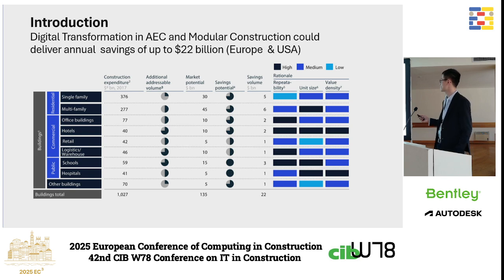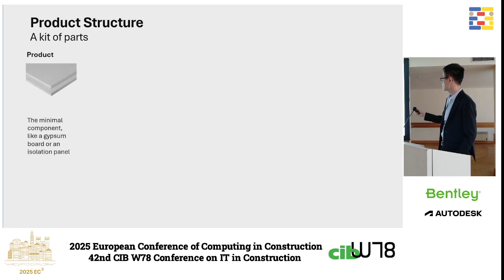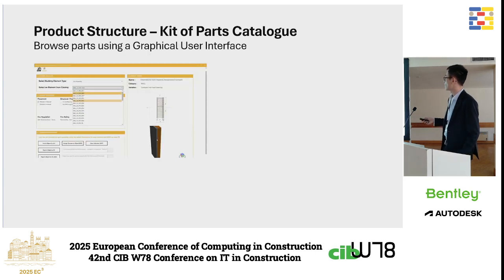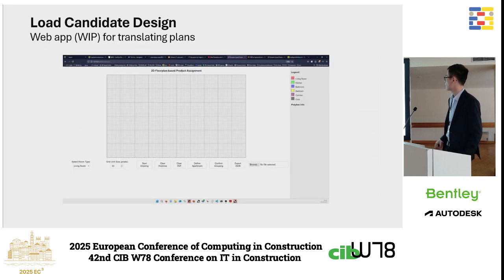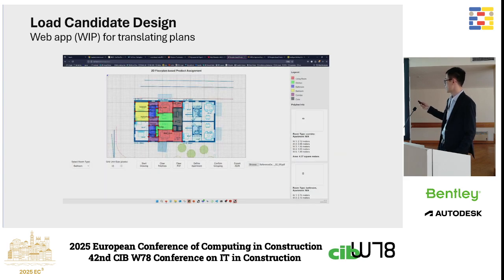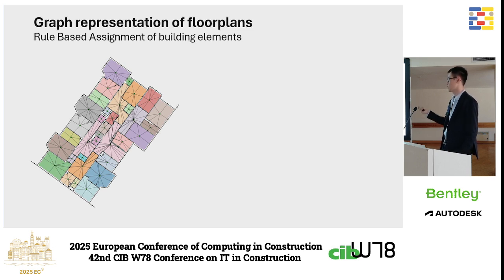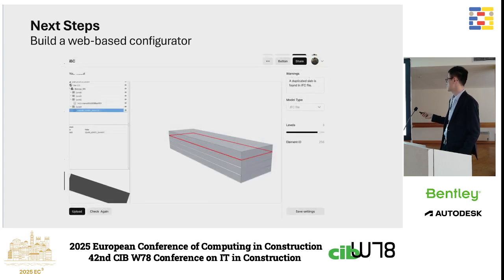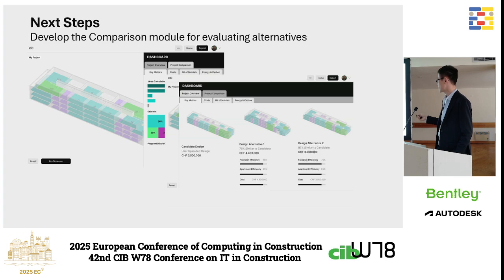2025 EC3 & CIB W78 - Cao, Jianpeng - A Scalable Strategy for Configurator Adoption in Residenti...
Title: A Scalable Strategy for Configurator Adoption in Residential Projects

Authors: Cao, Jianpeng (1);
Pantazis, Evangelos (2);
Sordini, Furio (3);
Curletto, Giulia (3);
Graser, Konrad (2)

2: Zurich University of Applied Sciences, Switzerland;
3: Implenia, Switzerland

Session: Smart Manufacturing and Robotic Construction

Abstract: In the era of mass customization, industrialized construction could use product configurators to balance standardization and design flexibility, therefore maintaining productivity and economic efficiency. Previous studies have proposed conceptual frameworks for product configurators, but few studies illustrate how they could be implemented in a practical building project. This paper extends the framework proposed by the author in a previous study to prototype development and explains the implementation process in collaboration with a construction company. The study contributes to a more generalized framework enabled by graph-based configuration rules and a scalable implementation plan of configurators in practice.